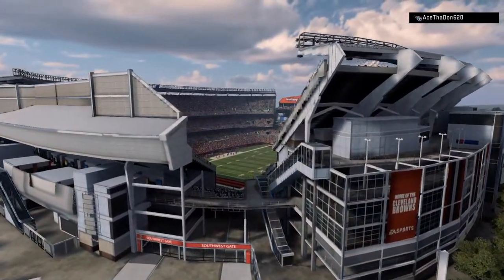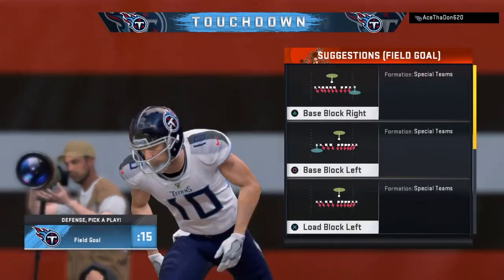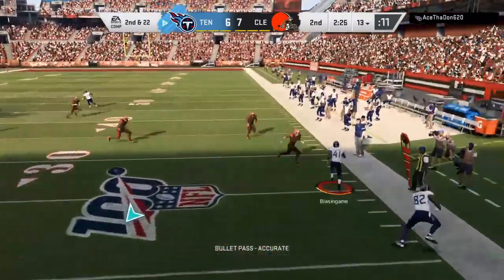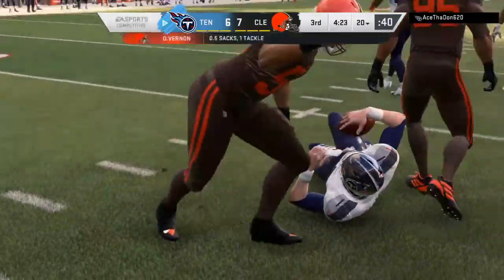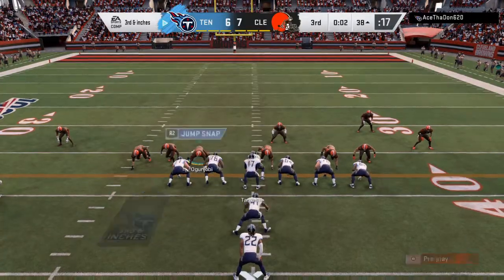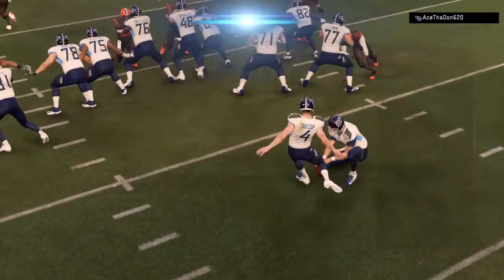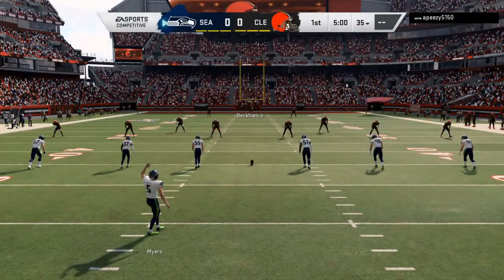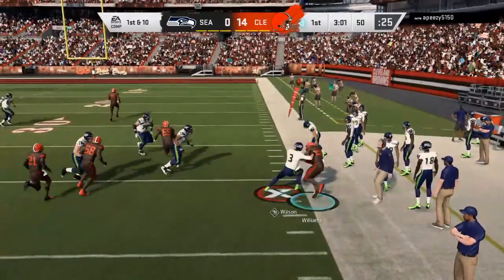PS4 reelderek MADDEN20 GOBROWNS